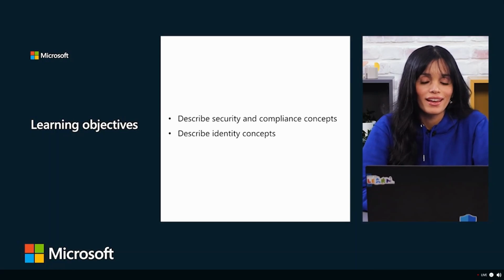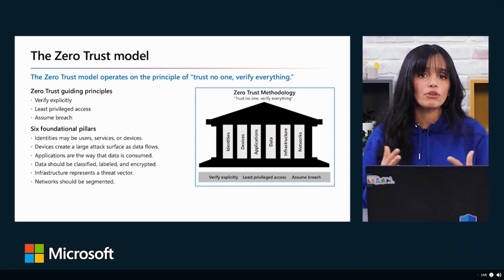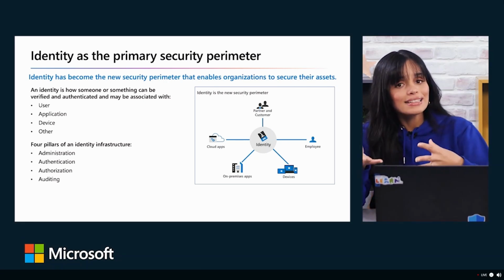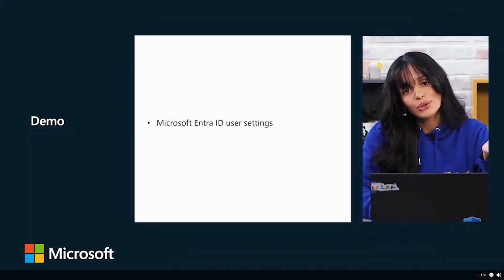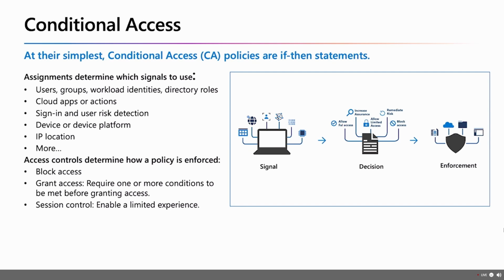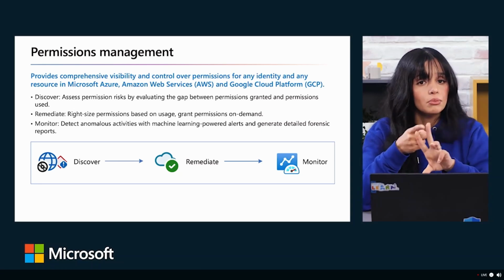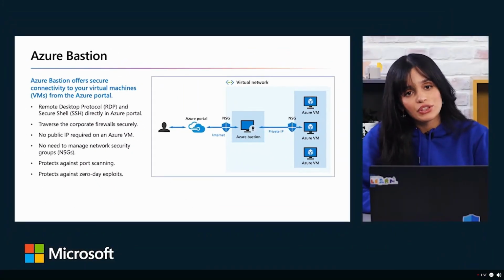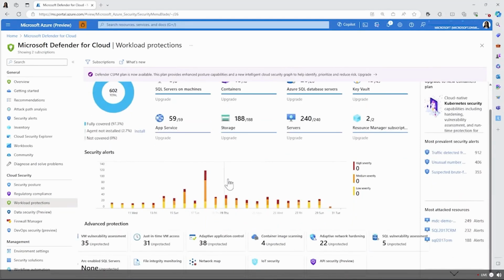Microsoft Security Compliance and Identity Fundamentals (SC-900) | Part1